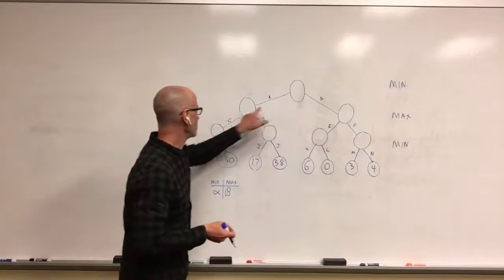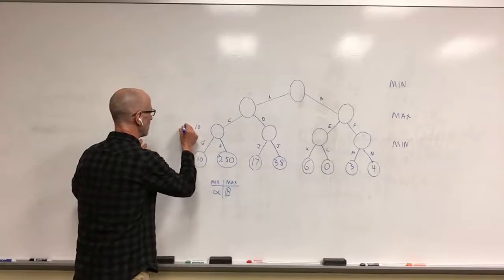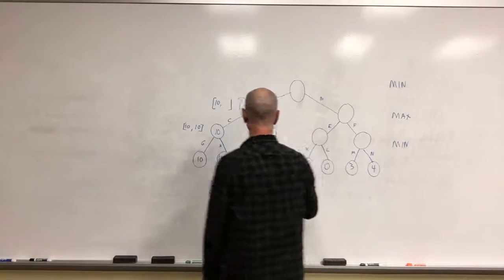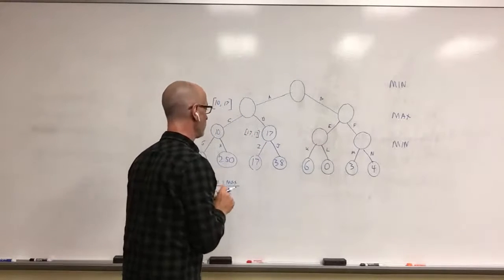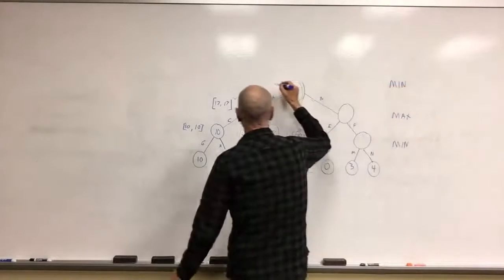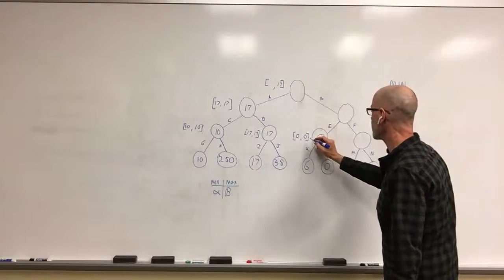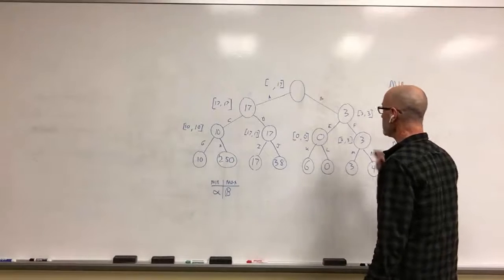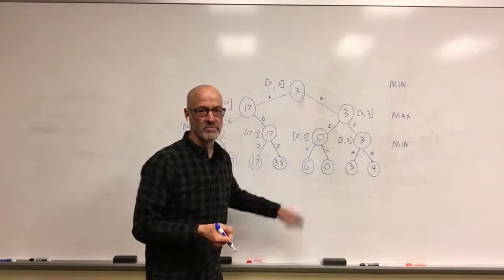MSDS 688 AI - Alpha-Beta Pruning Example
Applying alpha-beta pruning to our minimax example.